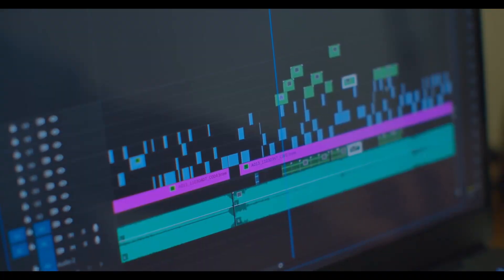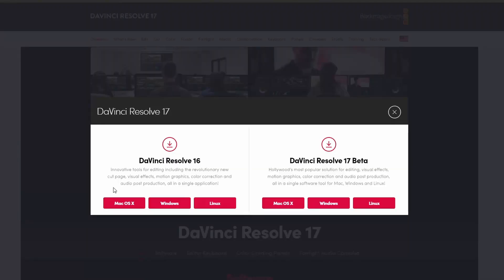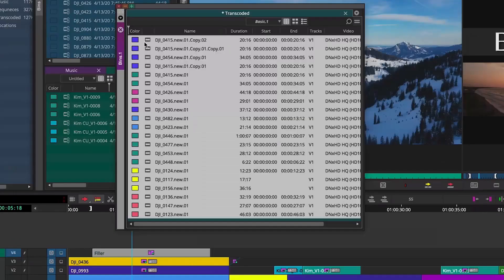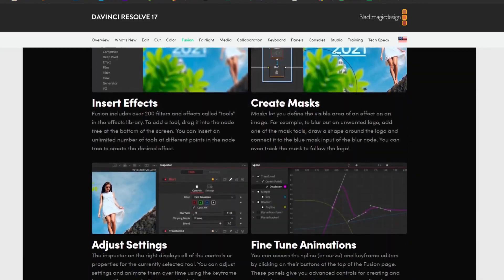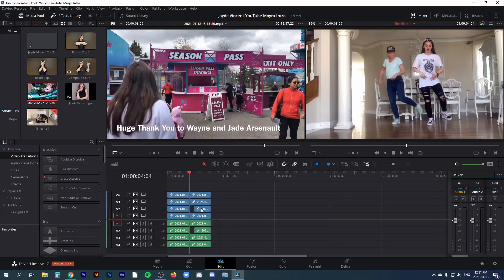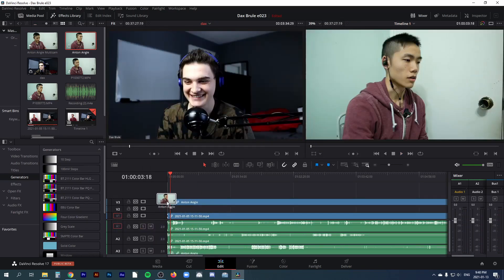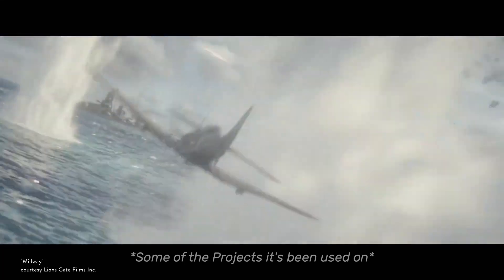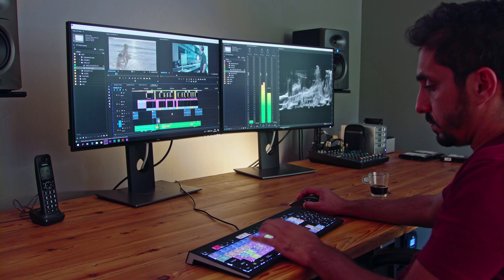I Switched to DaVinci Resolve 17 for 30 days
I tried switching from Adobe Premiere Pro to DaVinci Resolve 17 for a whole month to see if I can learn it and To see what the difference and big fuss is about.

This video may or may not help you with deciding if you should switch to davinci resolve.

I'll also talk about the idea of switching to ANY new software. So, if you've ever thought about wanting to switch to Davinci Resolve from Avid Media Composer, Final Cut Pro X, Premiere Pro, or ANY software, watch this video!

Timestamps:
0:00 intro
0:27 Why I'm switching to Resolve
1:58 Day 1
2:24 Davinci resolve tutorials recommendations
2:31 My first edit project
3:50 shortcut keys issues
4:37 Learning Fusion
5:53 After effects vs fusion
6:50 I CHEATED
7:29 failing at Multicam editing
8:35 why you shouldn't learn on beta versions
9:49 Color grading in davinci resolve
10:15 audio editing in fairlight
10:29 end of the challenge and final thoughts

I'm Anton Wong, a video producer in the Greater Toronto Area specializing in helping Small Businesses strengthen their brand story through video. I also make videos helping fellow video professionals and enthusiasts tell more effective visual stories!